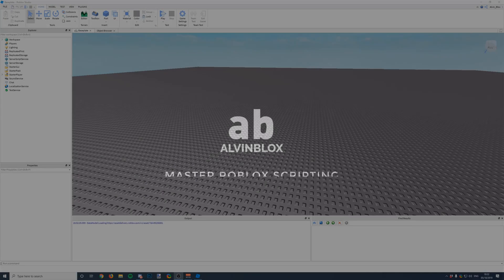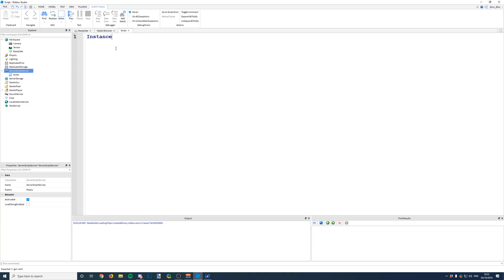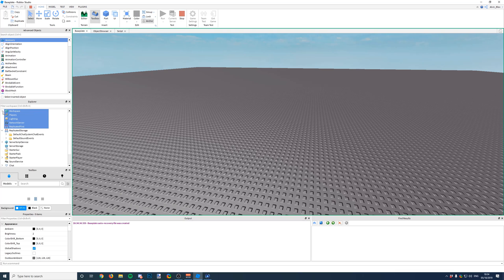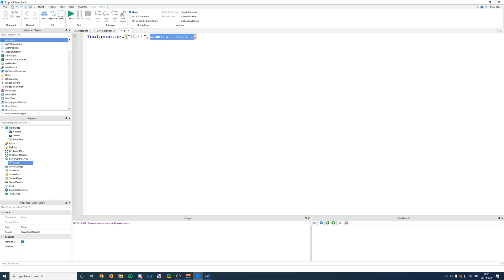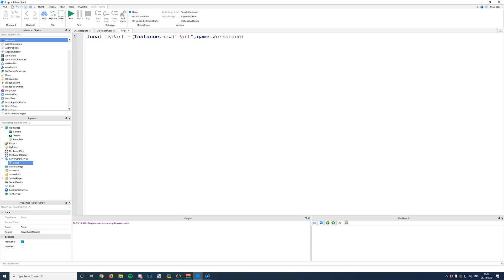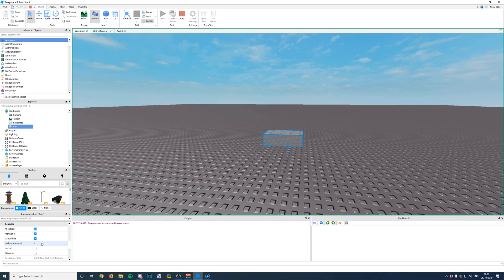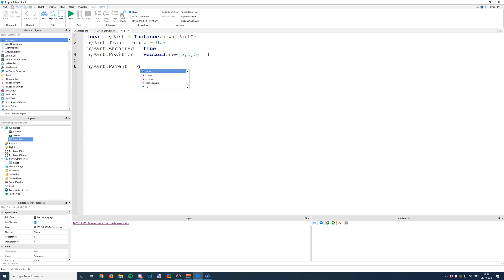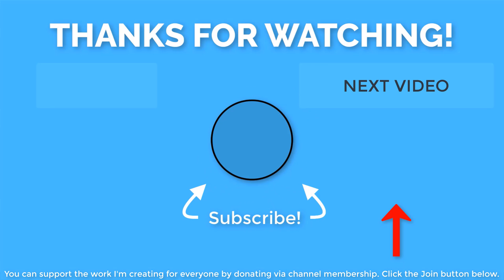Instance.new - Instancing tutorial - Roblox beginner scripting #5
The fifth video of my Roblox scripting series which will teach you how to use Instancing ( Instance.new() ) to generate objects from a script and apply properties to them.